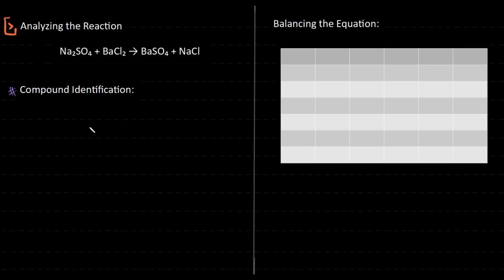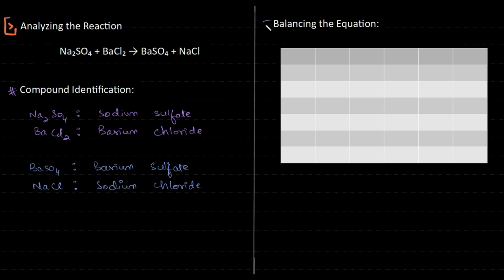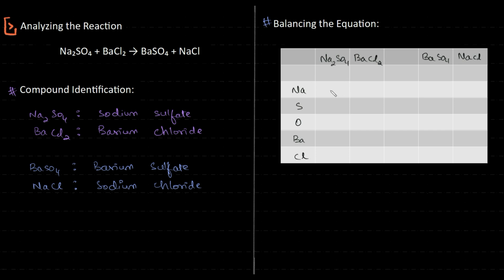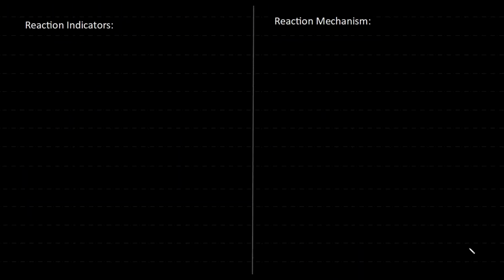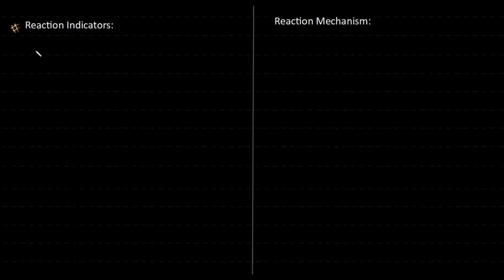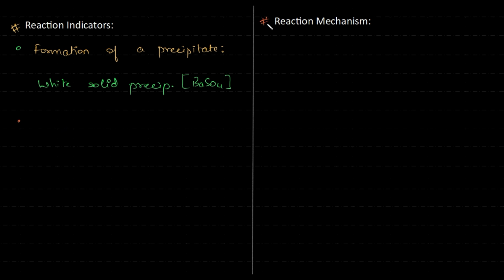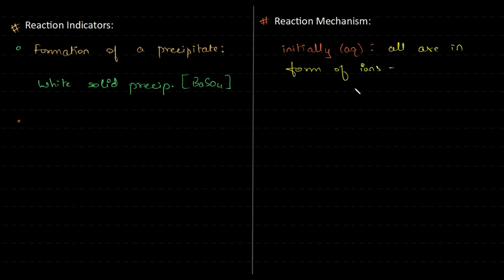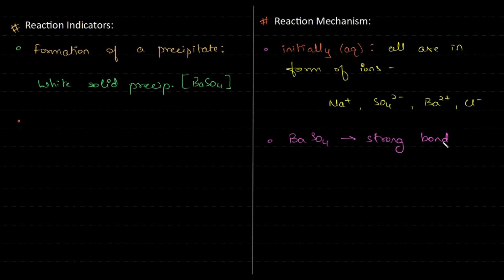1 02 S 1 Sodium Sulfate and Barium Sulfate